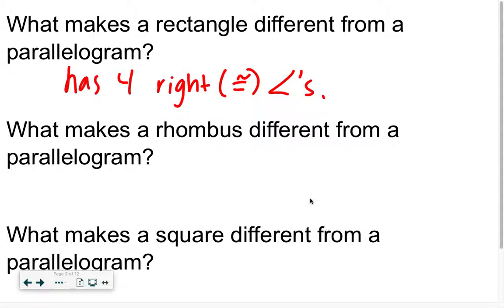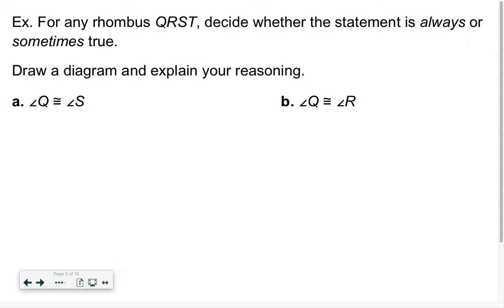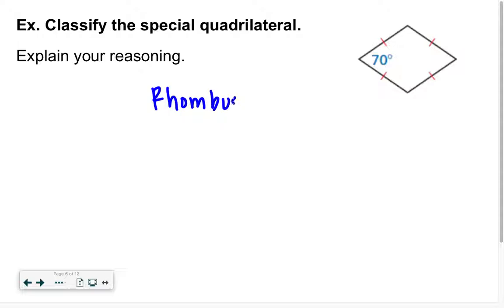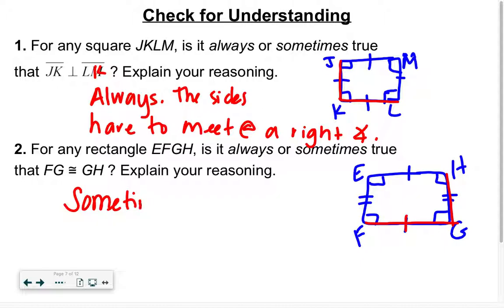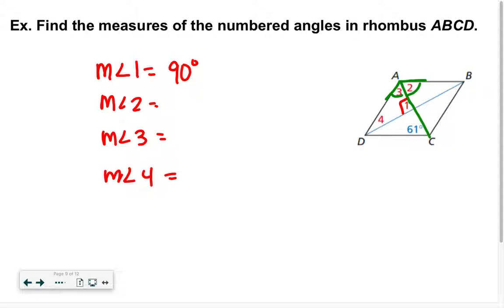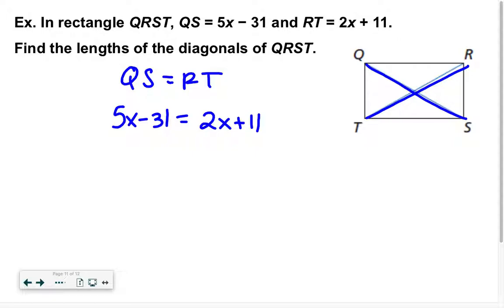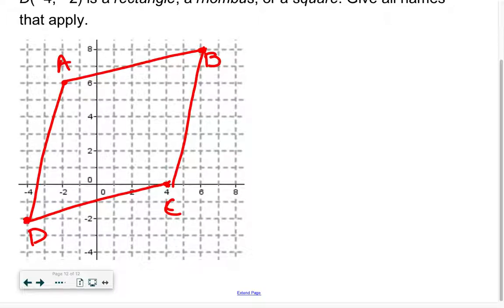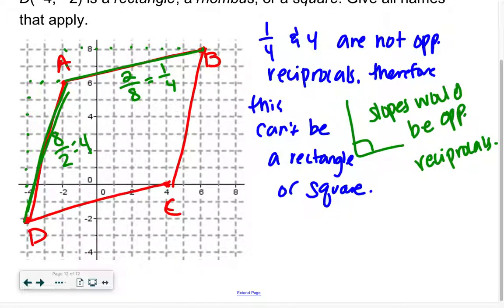7 4 Notes